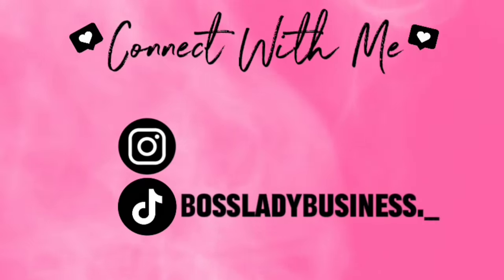Temu Haul | New Items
Affordable prices and quality items.
Watch what I got

My Code: fav71641